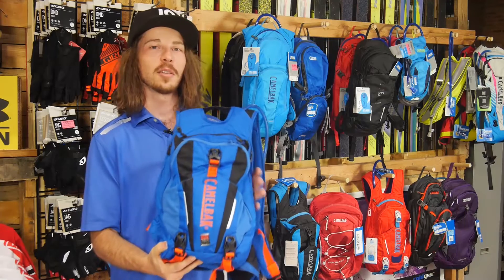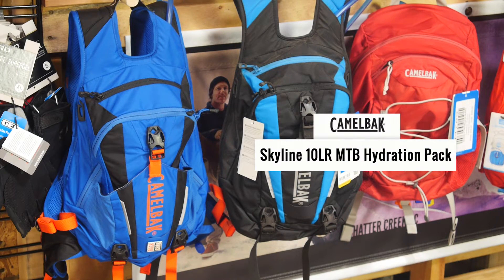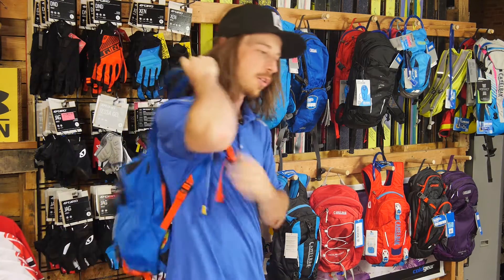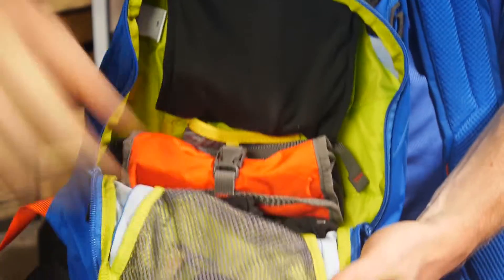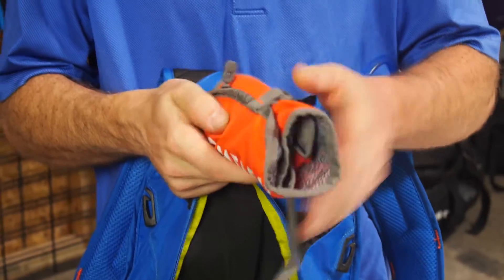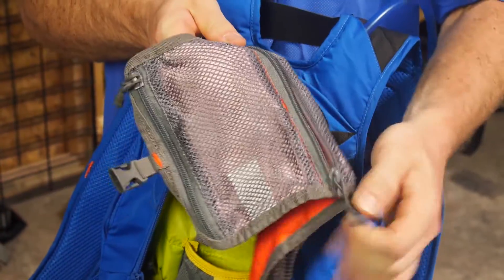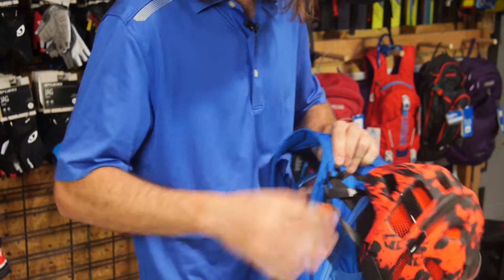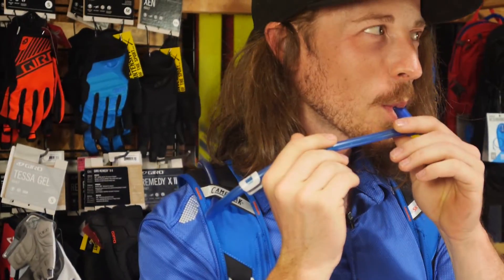Camelbak Skyline LR Hydration Pack 100oz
Camelbak's low rider packs are designed to give you maximum stability during aggressive downhill rides. The lumbar design keeps your water and cargo stowed low and close to your waist. It’s a small change, but it makes a huge difference: a lower center of gravity gives you more stability on bumpy trails, and lets your upper body move more freely. The Skyline is a full-featured MTB pack designed to keep your gear organized, with a 3-liter Antidote reservoir, helmet hooks, compression webbing for storing soft armor, and an XV back panel to keep your back cool and ventilated. The pack includes its own tool roll, so you’ll always be prepared on the trail. Camelbak also added some features that let you drink and refill on the fly: a zippered trapdoor that gives you instant access to your reservoir, and a magnetic tube trap that stows your drinking tube in one click. That way, you can spend more time on the trail, and less time fumbling with your pack.